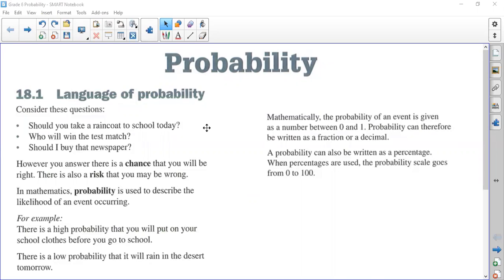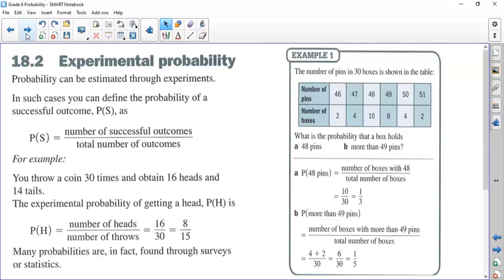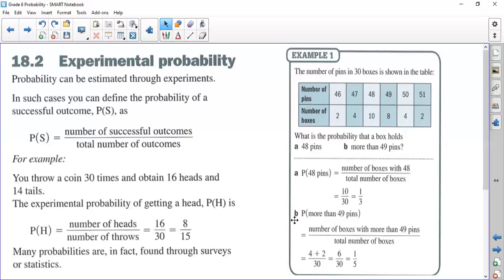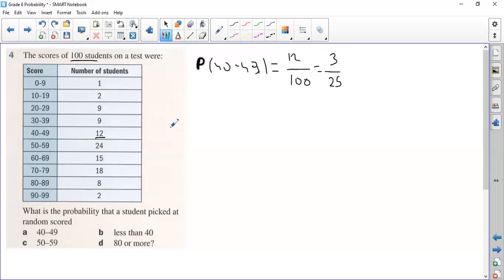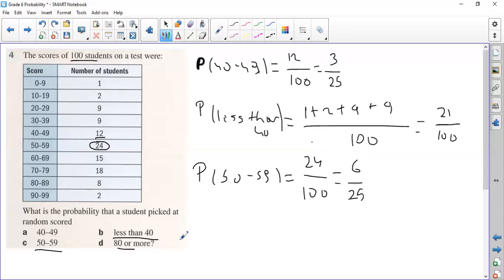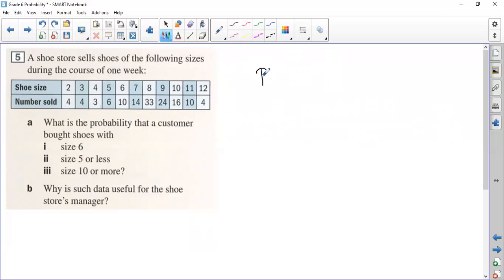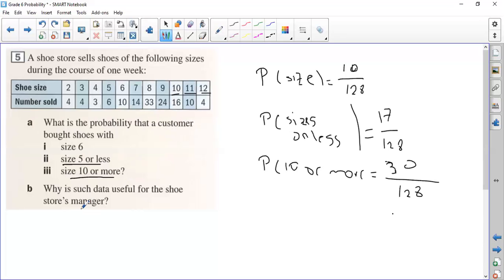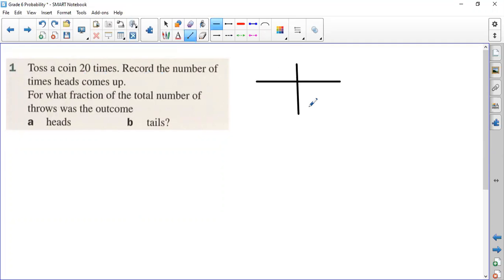Orë mësimi në lëndën e matematikës për klasën e VI-të